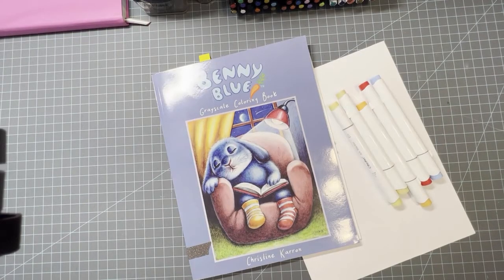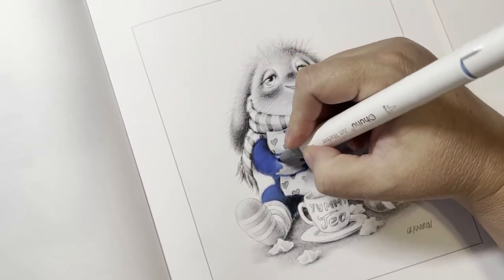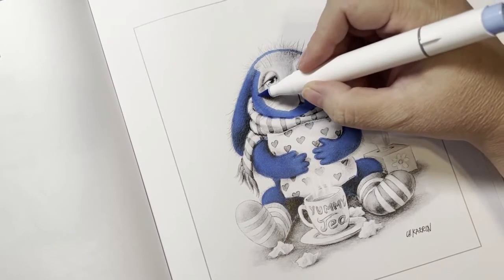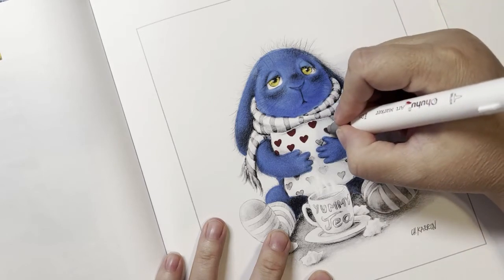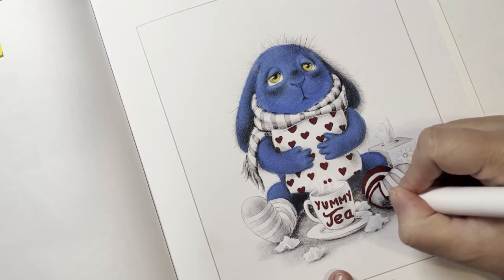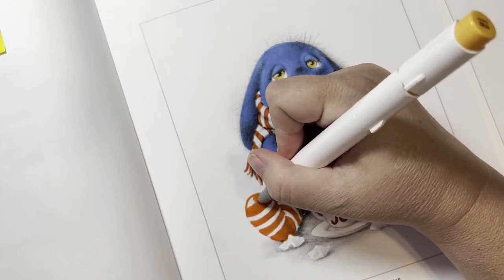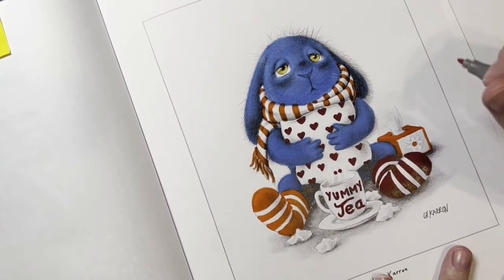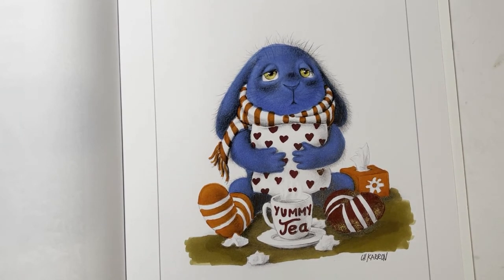Weekly Scavenger Hunt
Welcome Friends!
This is a video introducing Amanda (@amandacolours ) my facebook group Color With Us. In this group we are doing a weekly scavenger hunt. We would love for you to come on over and check out our group.